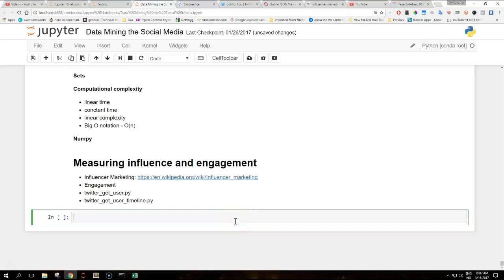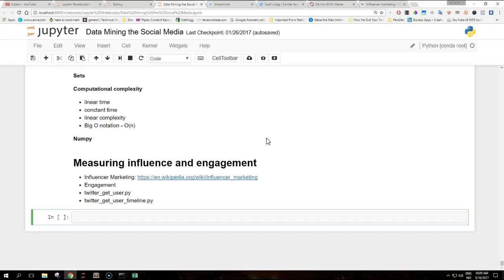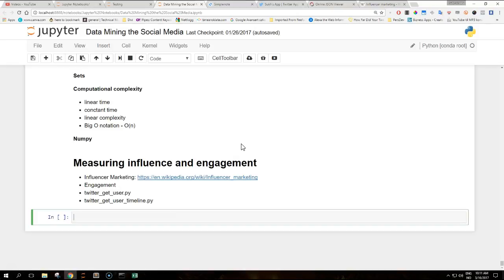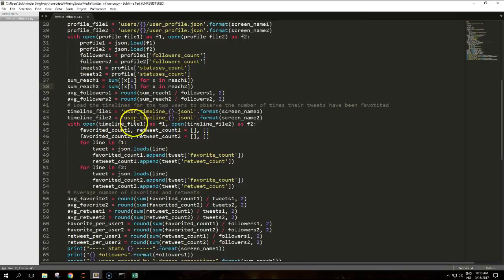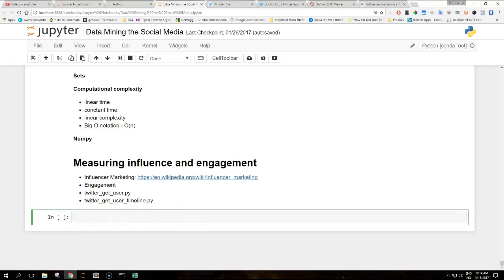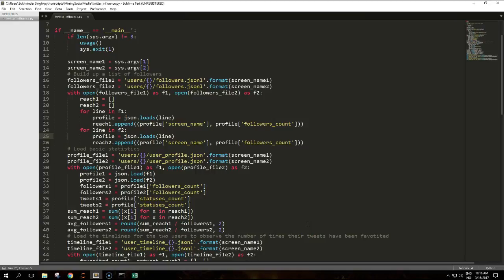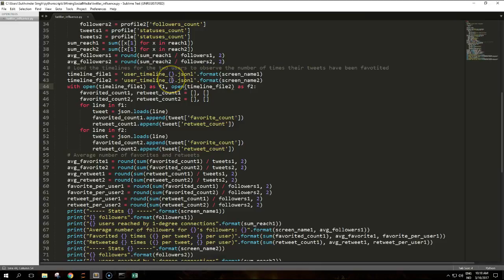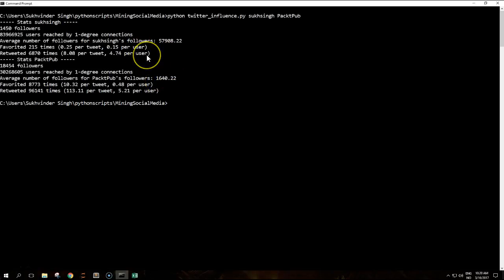Followers and Communities on Twitter: 3 - Measuring influence and engagement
In this tutorial we will discuss some interesting aspects of social media analysis regarding the possibility of measuring influence and engagement.